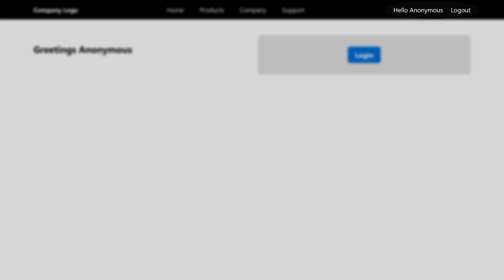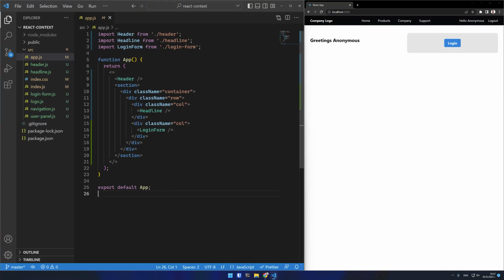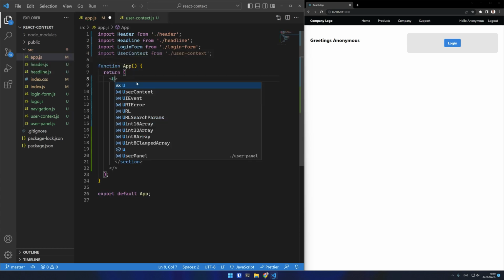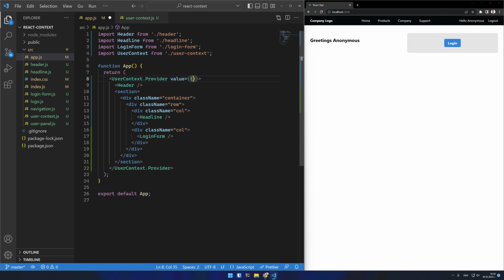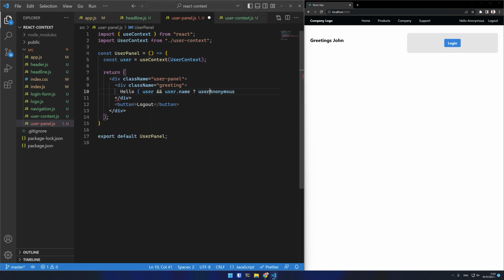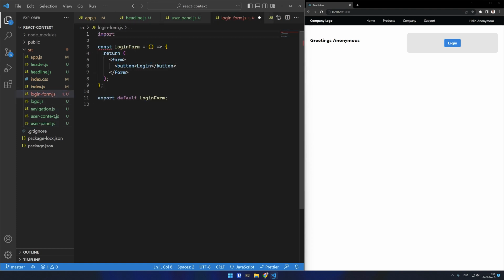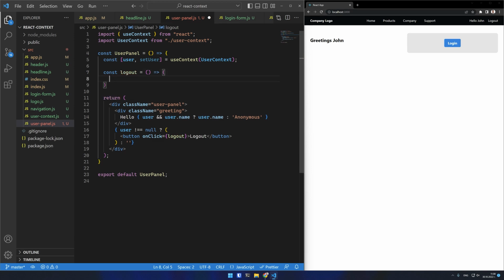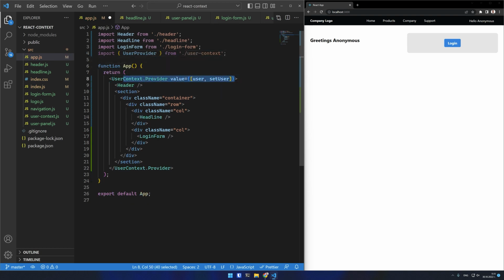Use Context to Manage Current User State - Introduction to React #8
The React Context API allows passing data through the component tree without passing it as a prop at every level. It’s frequently used for global state like the current logged in user, themes, and other application-wide preferences. In this video I’ll focus on one of the most common use cases for context – storing information about the current user.

Contents:
0:00 Introduction
0:30 Introducing the Example App
0:50 The Component Tree
1:04 The Problem: Prop Drilling
1:20 The Solution: Context
1:33 Creating a Context
1:49 Setting up the Context Provider
2:23 Using the Context as Consumer
3:02 Passing State with Context
4:15 Abstracting the Context State and Provider
4:45 Conclusion